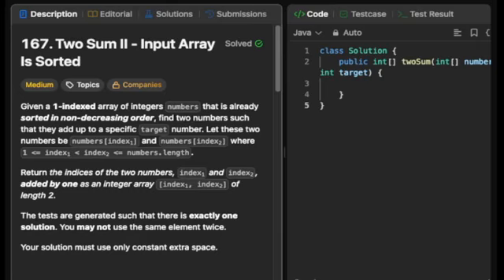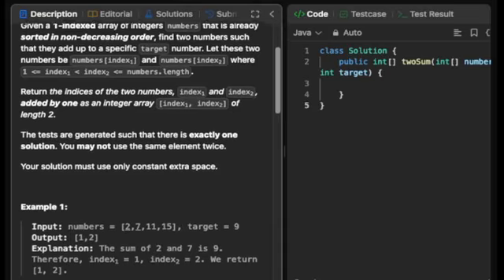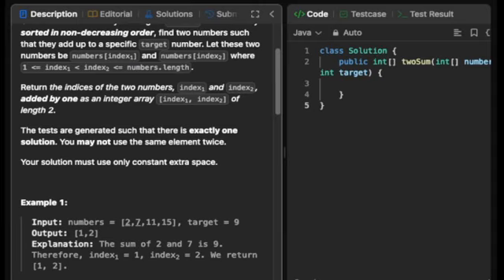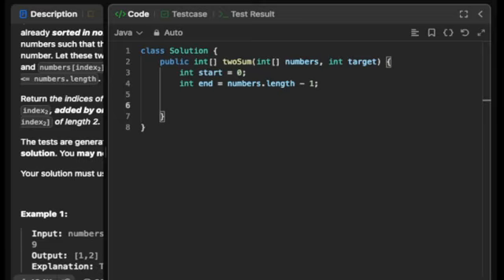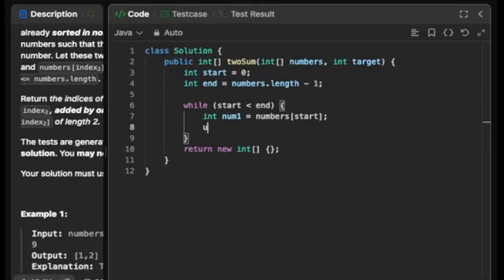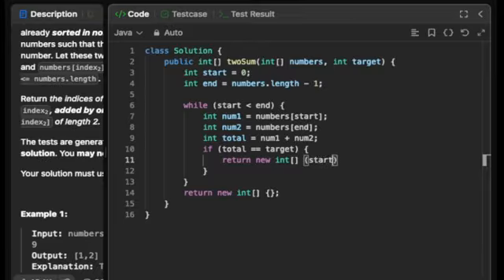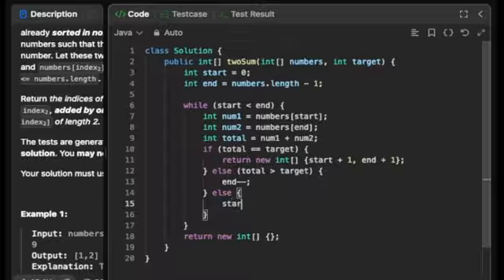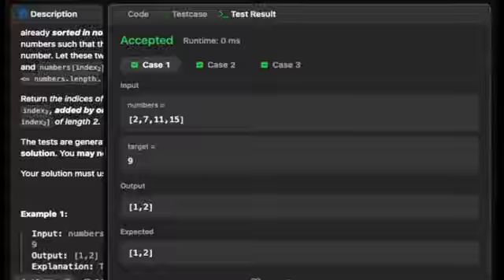Leetcode TwoSum II - Input Array Is Sorted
2️⃣ Leetcode #167 Two Sum II (Input Array Is Sorted) - Java Solution - Two Pointer